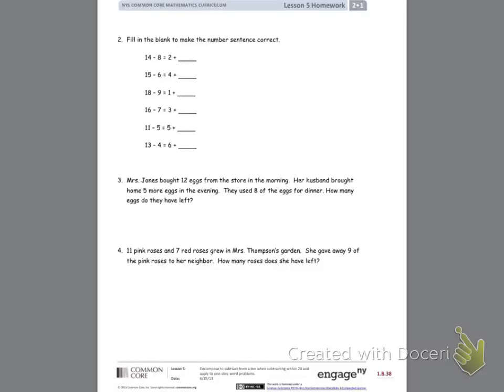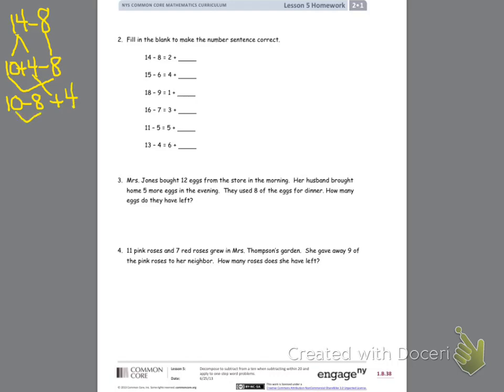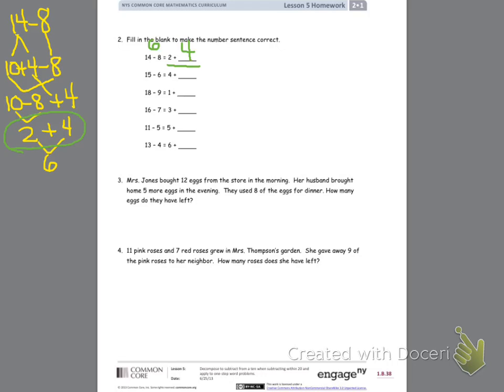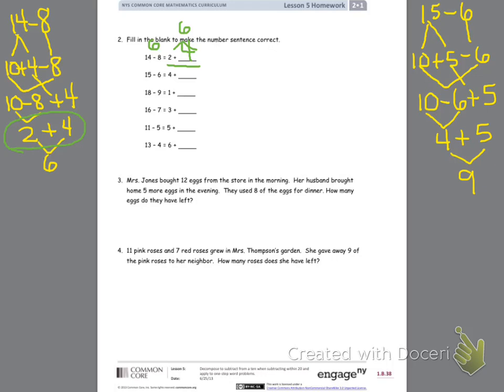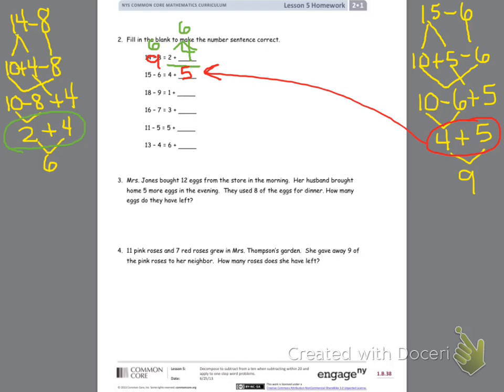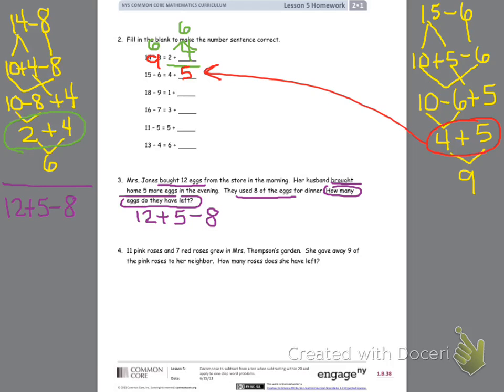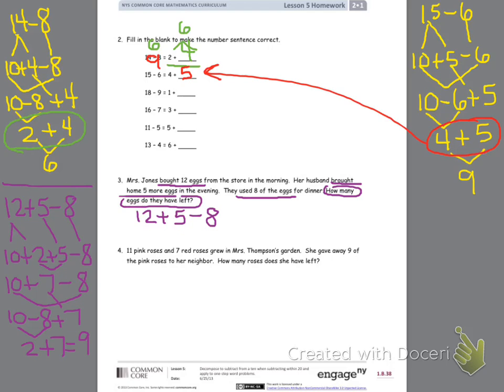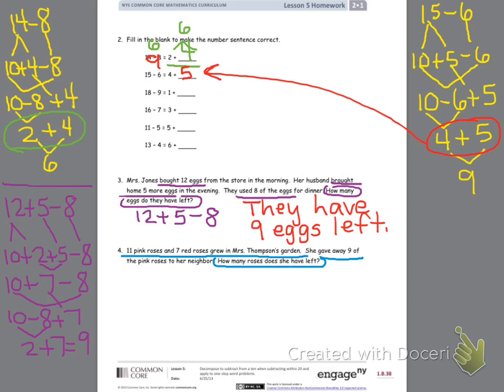GR2 M1 L5 Pg2